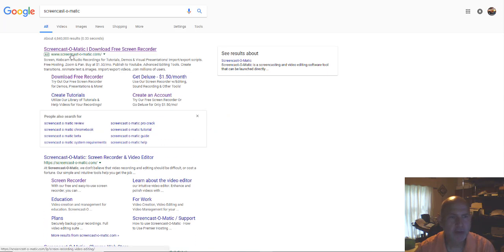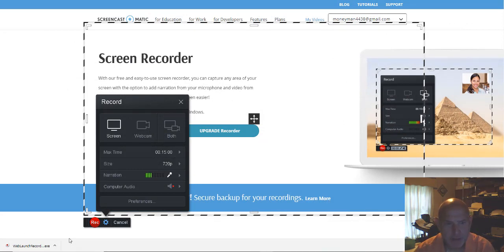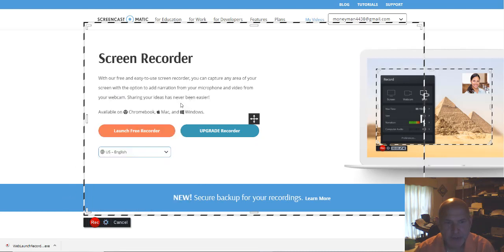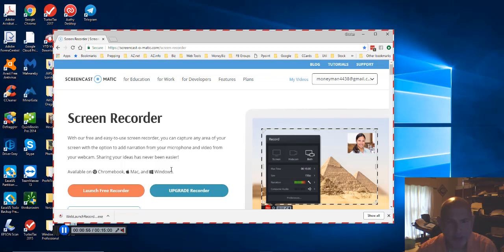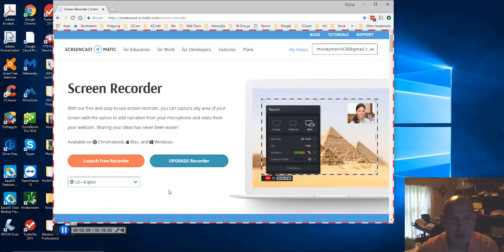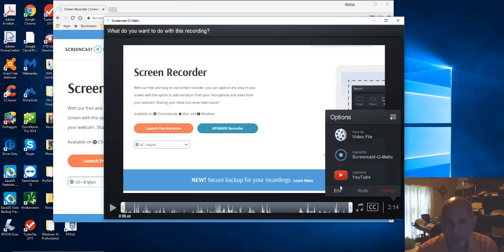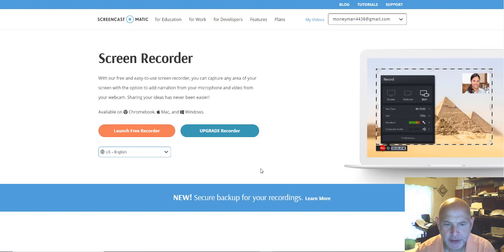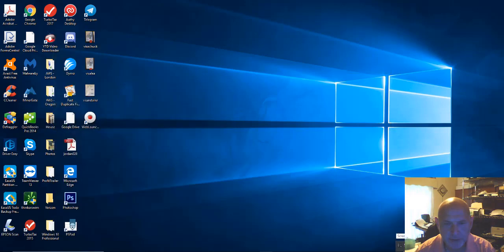MoneyMan4438 Marketing Series | Create a Video for Day 1 training with Chuck Gordner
Are You Struggling to Promote Your Online Business?  Overwhelmed by the cost to promote!!!
Visit my FREE MoneyMan4438 Marketing Series and find out how you can Promote with FREE Marketing Tools!!!

Skype:- moneyman4438

And I hope to see YOU, on the Money Train...